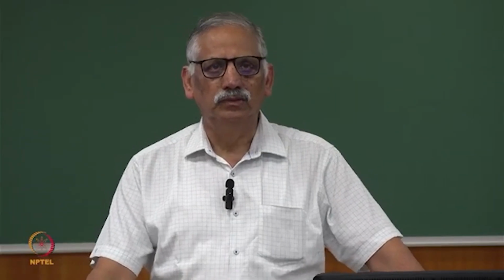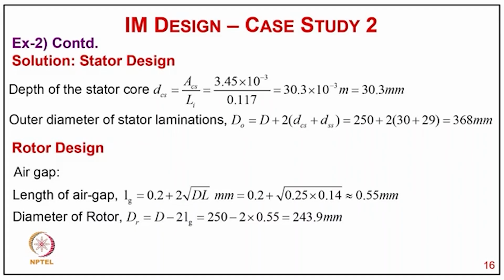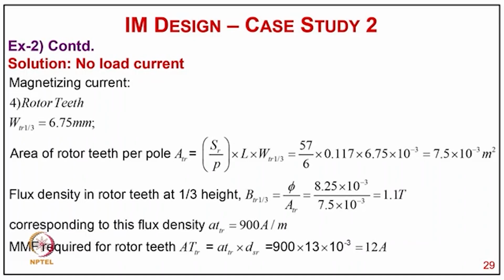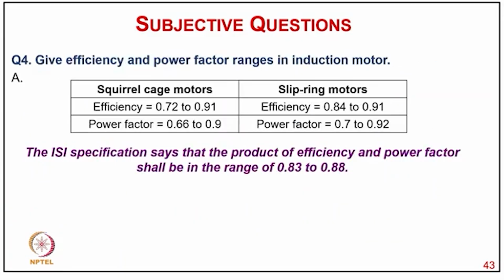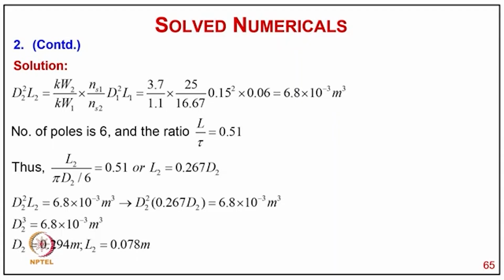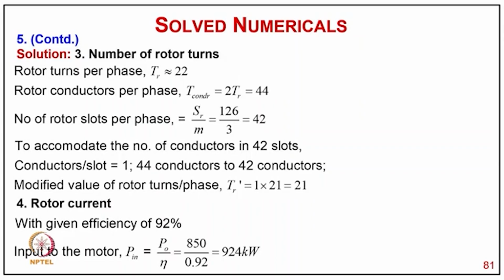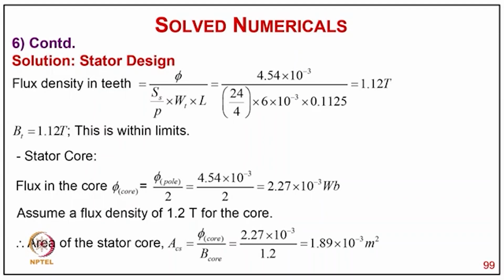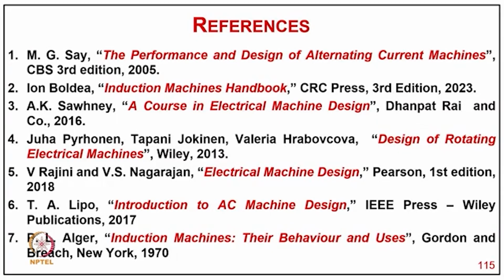Design of Three-Phase Induction Motors - IV